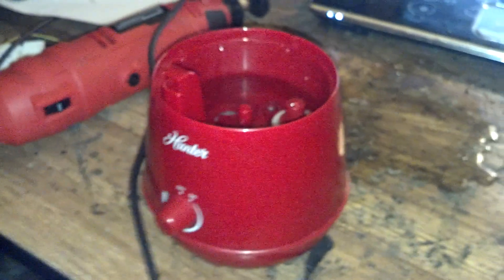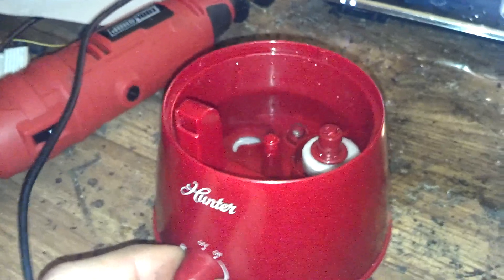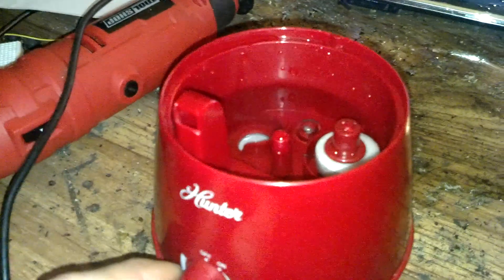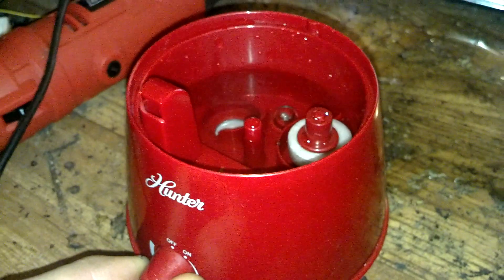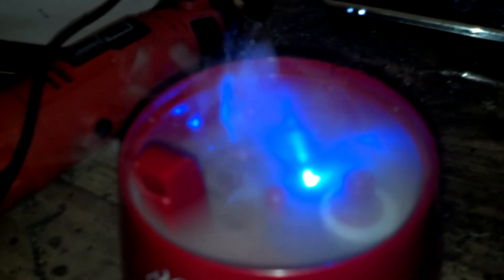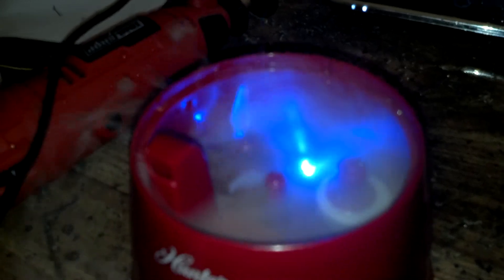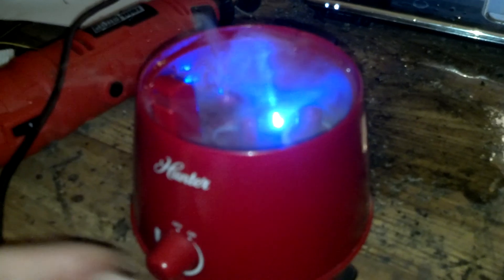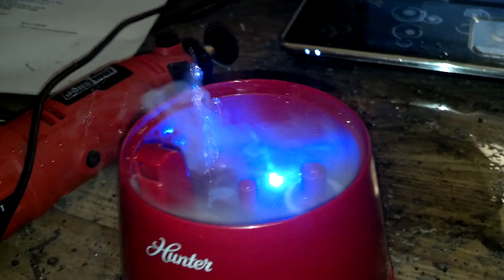Ultrasonic Vaporizer - showing anti-gravity convection waves.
This is an ultra-sonic vaporizer - using entanglement technology to heat and vaporize water.